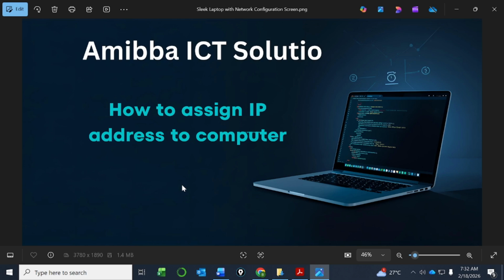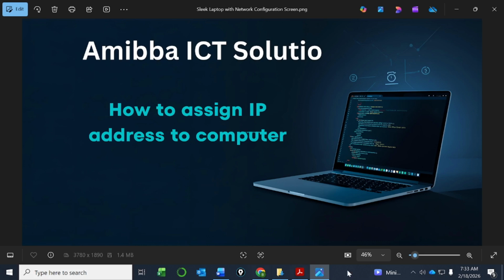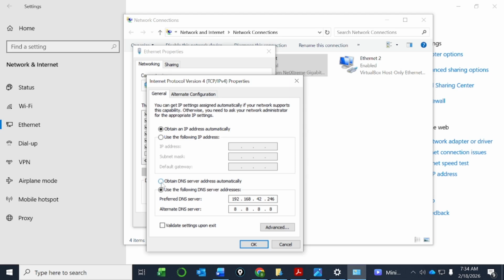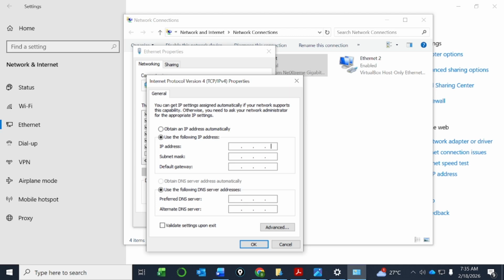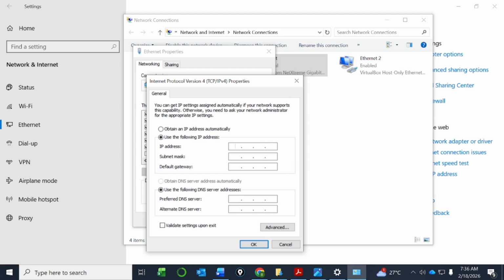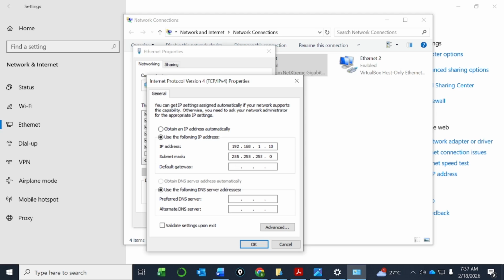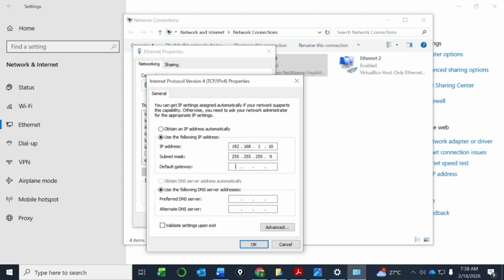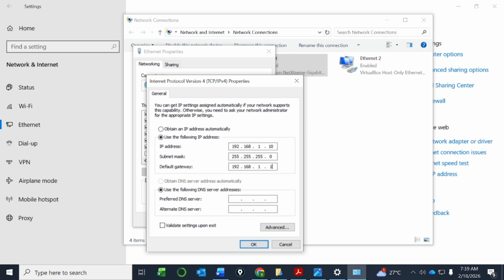IP ADDRESS CONFIGURATION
📌 Learn How to Configure IP Address Easily! 🌐💻

Do you want to understand how to properly set up and manage IP addresses on your computer or network? At Amibba ICT Solutions, we provide practical training and guidance to help you master basic and advanced networking skills.

In this session, you will learn how to:
✅ Configure IP addresses manually and automatically
✅ Understand IPv4 settings (IP, Subnet Mask, Gateway, DNS)
✅ Troubleshoot common network connection issues
✅ Improve your networking and IT confidence

🏢 Amibba ICT Solutions

Let’s help you build strong IT and networking skills! 🚀